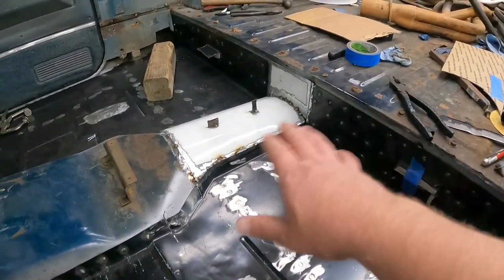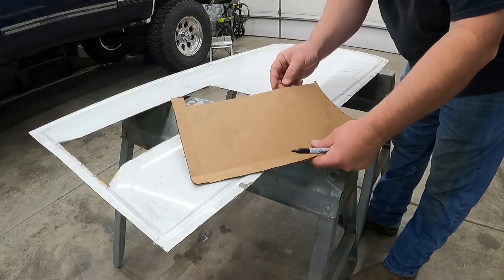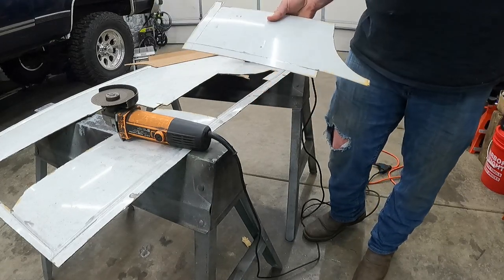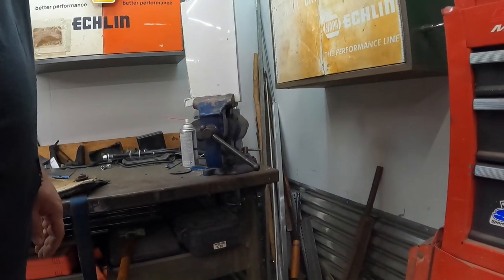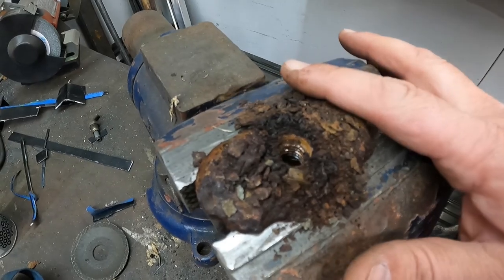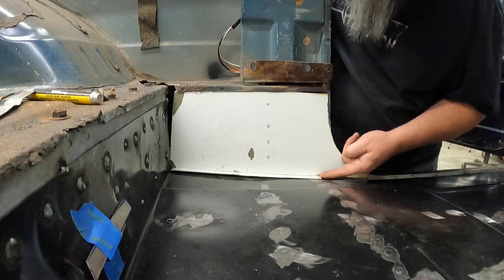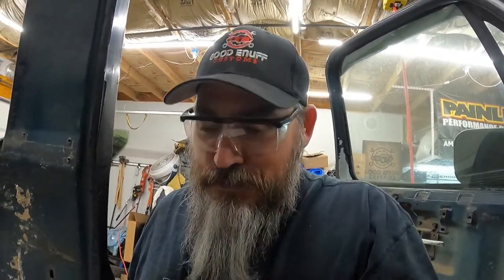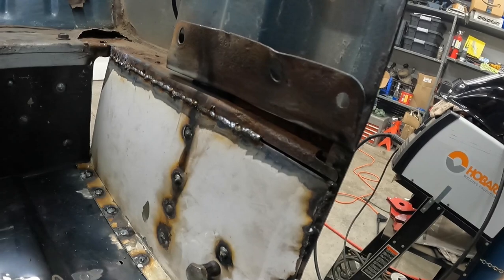K5 Blazer Resurrection Part 11 - Making a patch panel for the seatbelt mount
I finally get around to making the patch panel for the driver side seatbelt anchor on the 1989 Chevy K5 Blazer. It wasn't too bad to do, other than I messed something up on the transfer from cardboard to metal. But it is mostly in now.

Hobart Welder

impact tool

spot weld breaker bit

flap discs

Roll Lock Tool

roll lock discs

Wilton Vise

seam sealer

butt weld clamps

parts cleaning brush